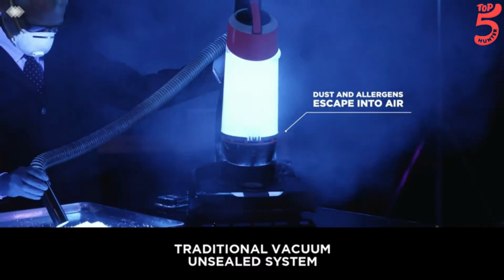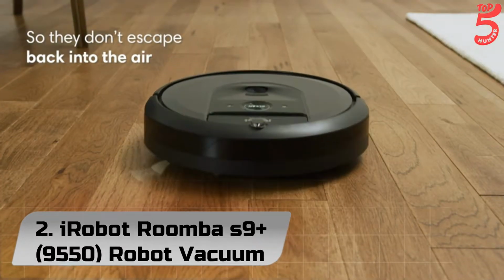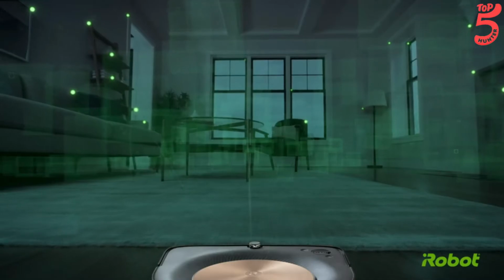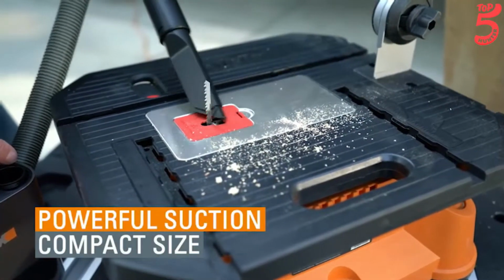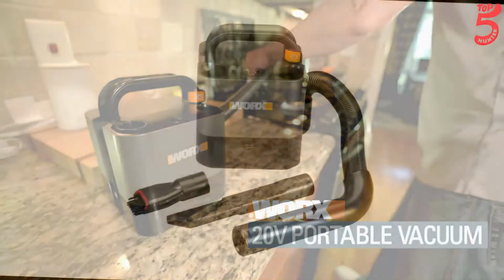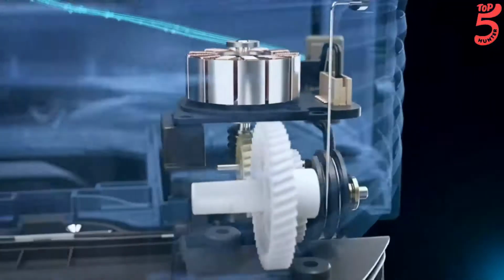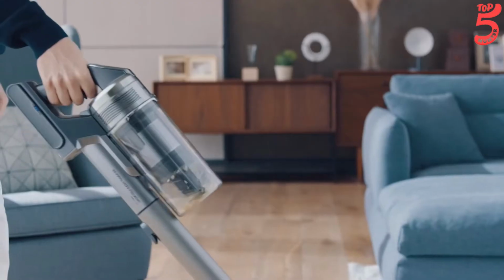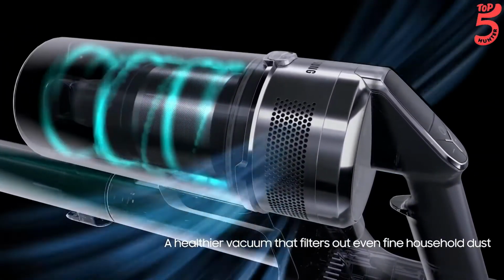Top 5 best Vacuum cleaners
hi.. today we are coming up with top 5 best vacuum cleaners at best price in 2022 that's easy to use saves time and energy and make deep cleaning of carpet and other home use.these vacuum cleaners could be use for carpet cleaning ,for pets hair cleaning and many others.

1. Shark AZ1002 Apex Vacuum

2. iRobot Roomba s9+

3. WORX WX030L 20V

4. Roborock S7 Robot Vacuum

5. Samsung Jet 90 Stick Vacuum
video content:
00:00 introduction
00:17 shark az1002 apex
01:19 irobot roomba s9+
02:23 worx wx030l
03:27 roborock s7
04:30 samsung jet 90